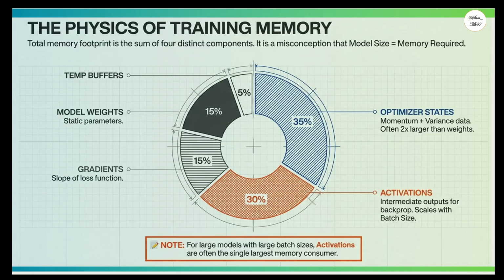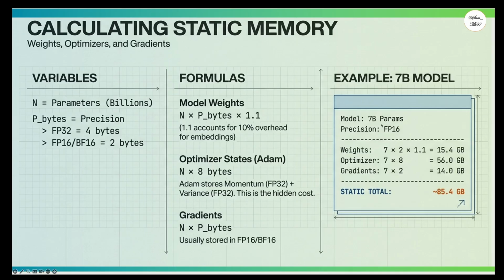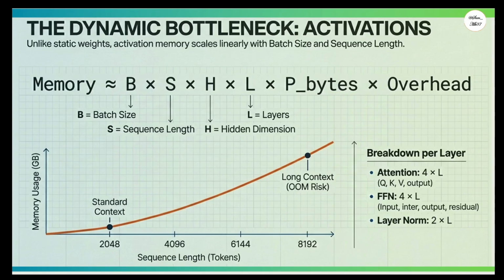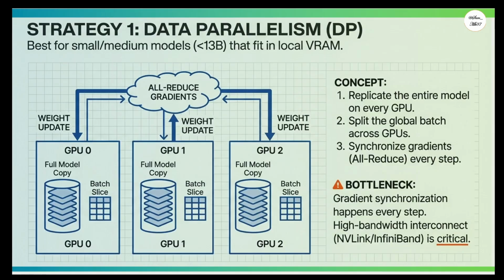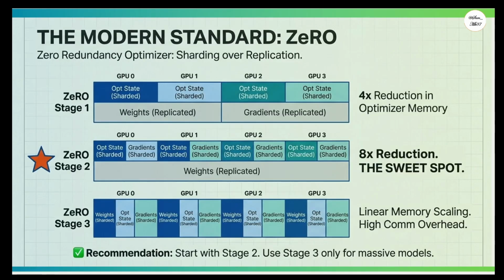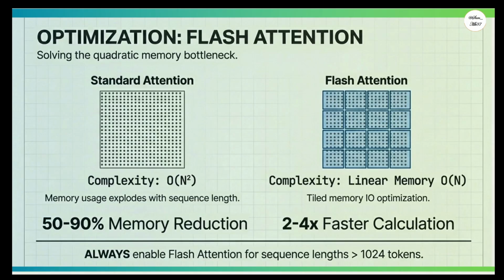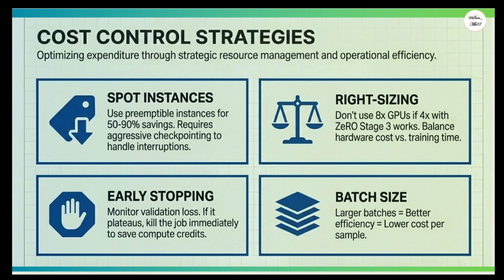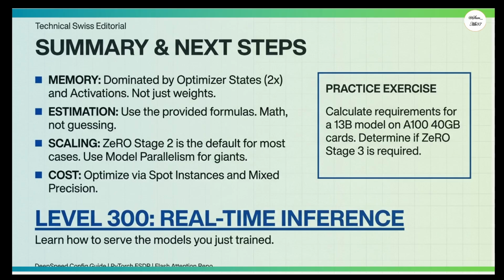AI Infrastructure | Part 2 | AI Training: Memory Optimization, ZeRO & Scaling Strategies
Think a 16GB GPU can train a 15GB model? Think again. In Part 2 of our AI Infrastructure series, we expose the hidden memory eaters that crash your training runs and how to fix them.
We break down the mathematics of AI Model Training, revealing that model weights often account for only 15% of your total memory footprint. We dive deep into the specific scaling strategies—from Data Parallelism to Model Parallelism—and explain how to use the ZeRO (Zero Redundancy Optimizer) to fit massive Large Language Models (LLMs) on standard hardware.
Whether you are fine-tuning a 7B parameter model or orchestrating a 70B parameter giant across 64 GPUs, this video gives you the formulas to optimize your infrastructure.
📌 Key Takeaways:
• The Memory Hierarchy: Why Optimizer States and Gradients consume 50%+ of your VRAM.
• Scaling Strategies: When to use Data Parallelism vs. Tensor/Pipeline Parallelism.
• ZeRO Deep Dive: Why Stage 2 is the "sweet spot" for most training workloads.
• Advanced Optimization: How Flash Attention and Gradient Checkpointing can save 70% memory.
• Cost Control: How to use Spot Instances to cut cloud costs by 90%.